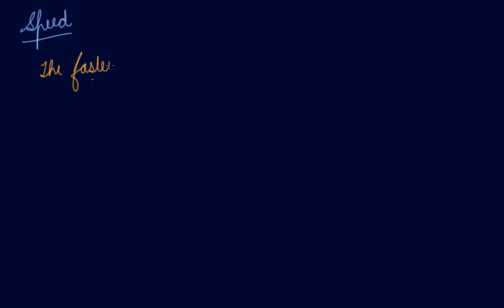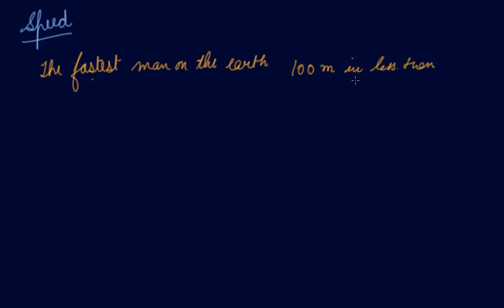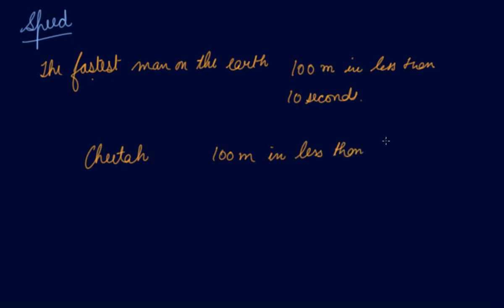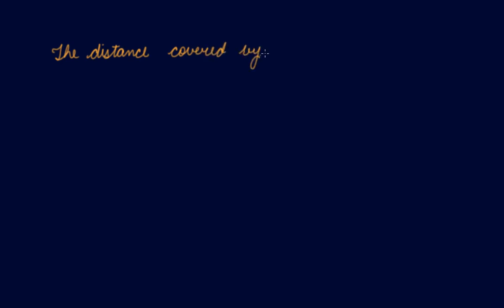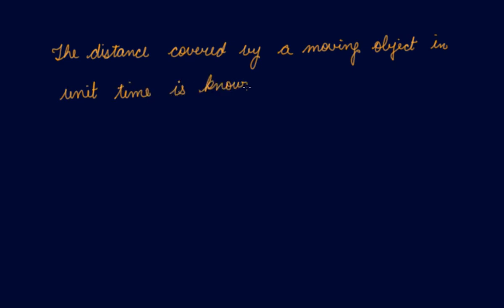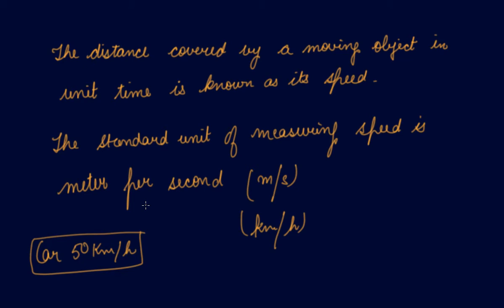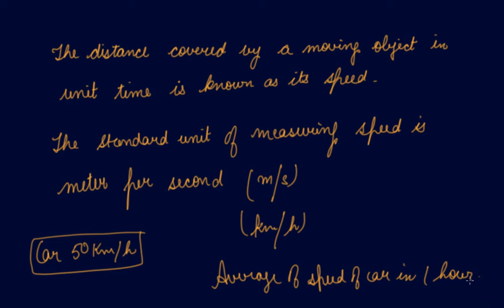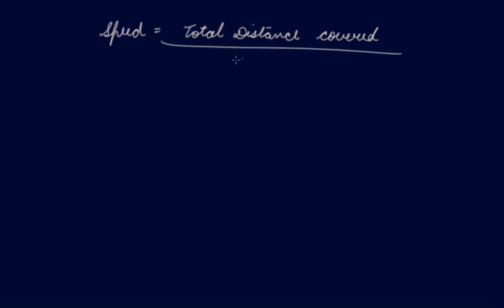Speed | Class 7 Physics Motion and Time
Speed | Class 7 Physics Motion and Time by Parul